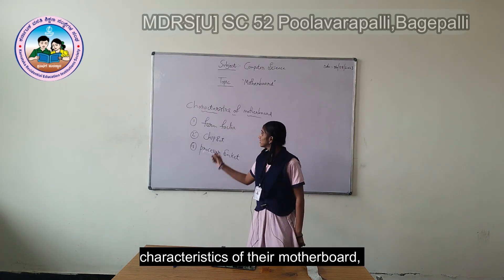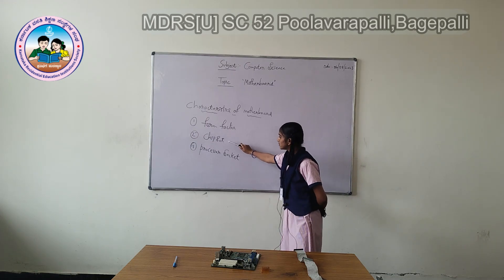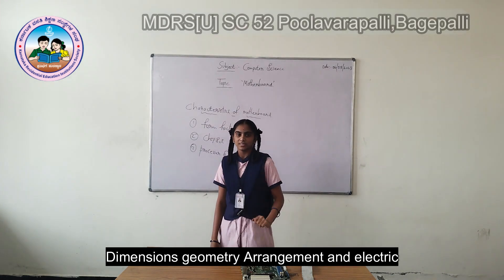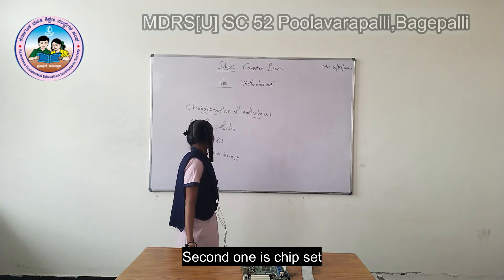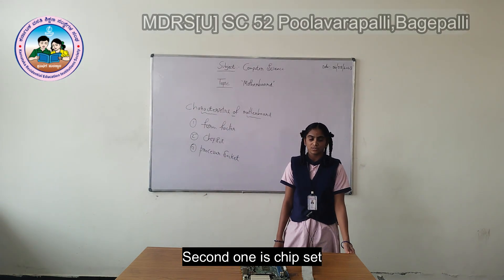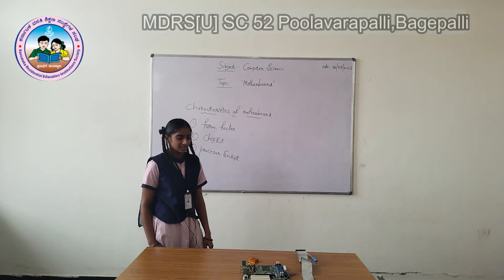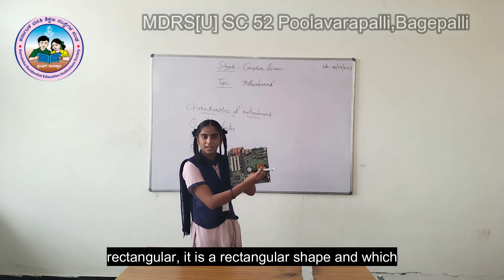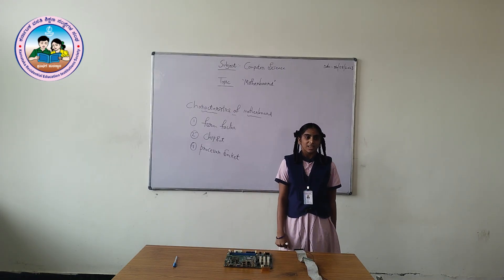MotherBoard and it's Characteristics By Nandu 2puc Computer Science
Seminar on the topic MotherBoard and it's Characteristics
Student Name: Nandu
Class: II PUC Computer Science
School Name: Morarji Desai Residential upgraded school Sc-52 Poolavarapalli, Bagepalli Taluk Chikkaballapur district